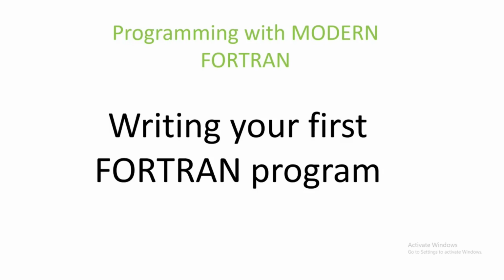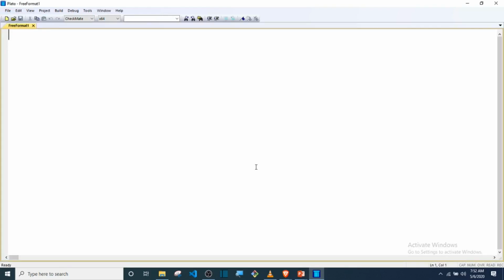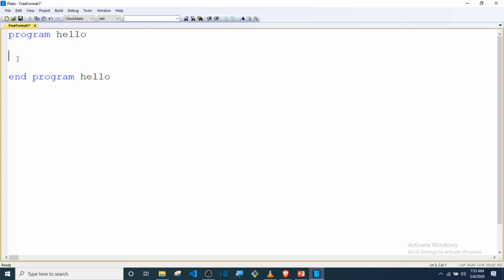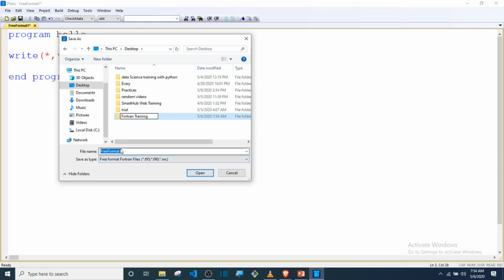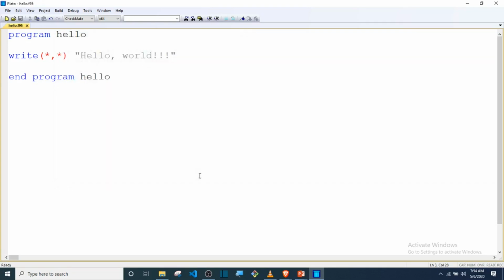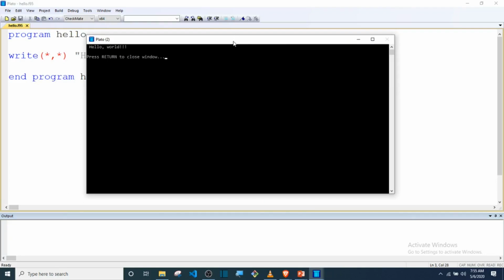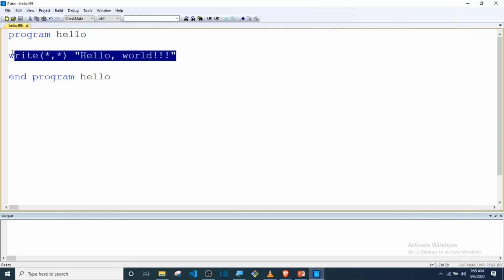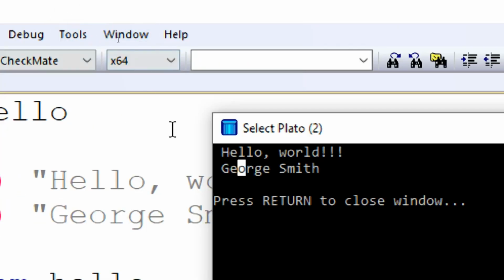2. Programming with modern FORTRAN. Writing your first program